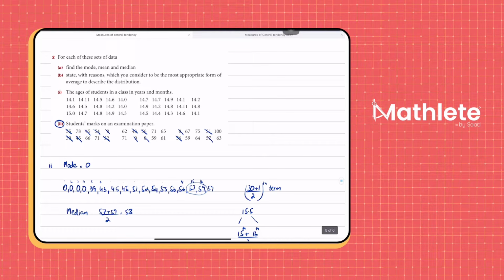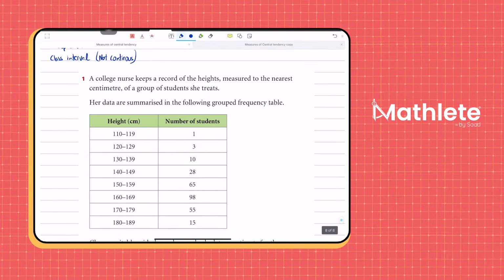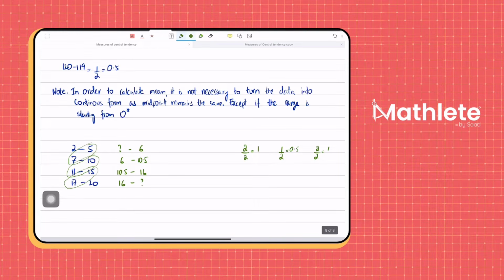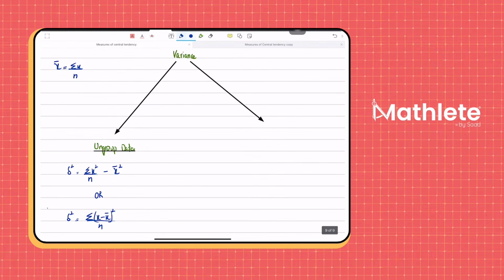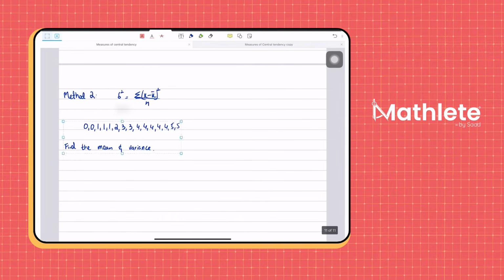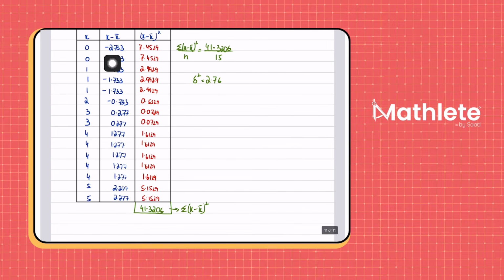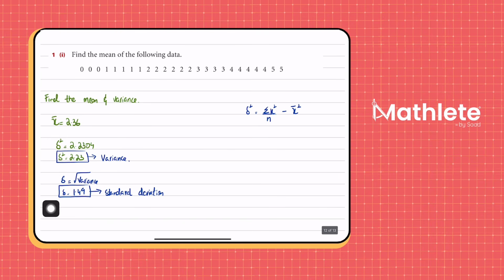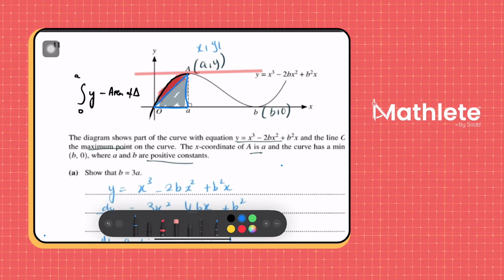A Level Math - S1 - Mean, median, Mode, Variance and Standard Deviation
In this video, we will learn how to calculate mean, median, mode along with two new measures: Variance and Standard Deviation